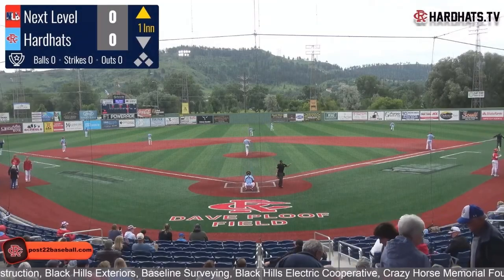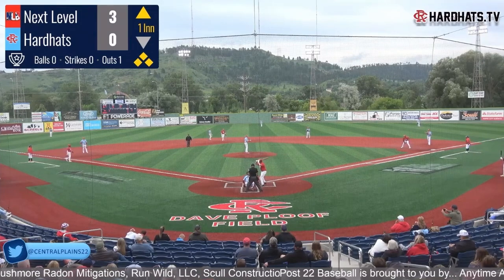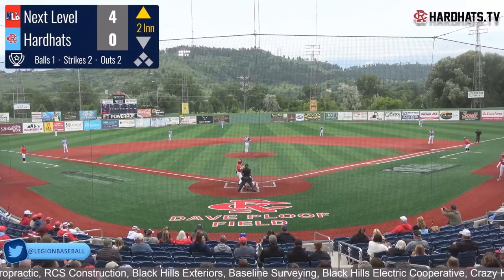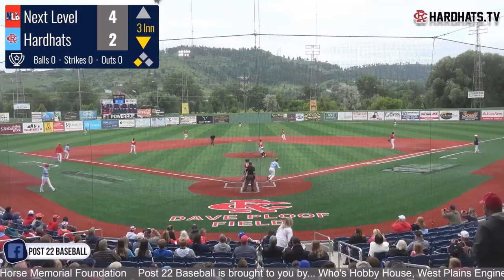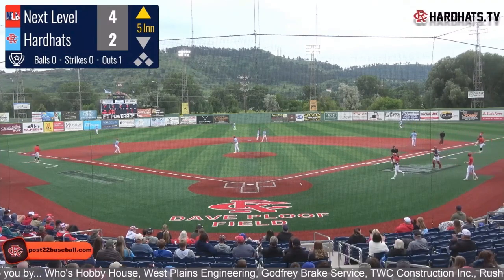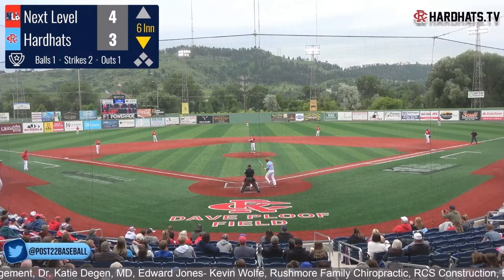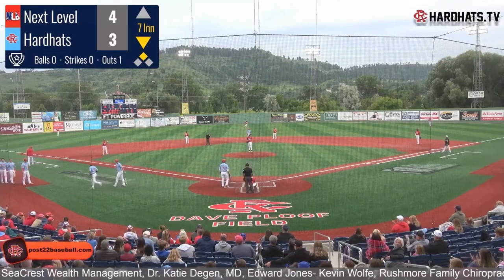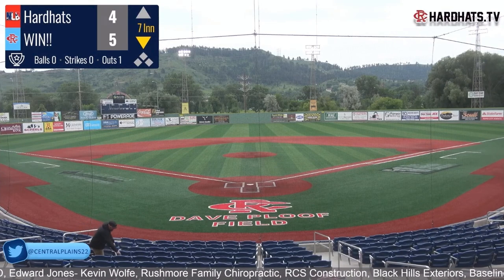Condensed Game: 2023 Firecracker Tournament Championship (Post 22 Hardhats vs Next Level Baseball)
Relive the best win of the year. The 5-4 Hardhats Walk-off victory that secured the Hardhats 1st outright Firecracker Championship of the Kelvin Torve Era.

2023 Firecracker Tournament Championship
Rapid City Post 22 Hardhats vs Next Level Baseball 2024 (Asheville, NC)

Announcers: Oliver Fell (Play-by-play) Dylon Marsh (Color Commentary)
Photo Credit: Justin Wickersham